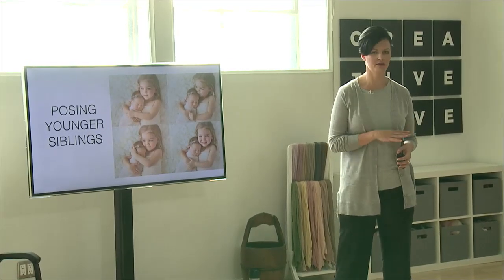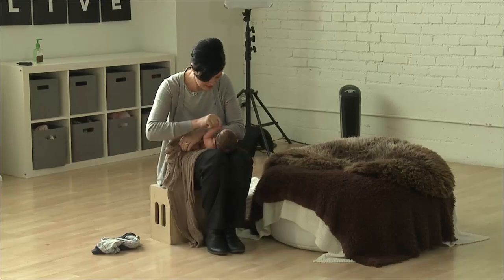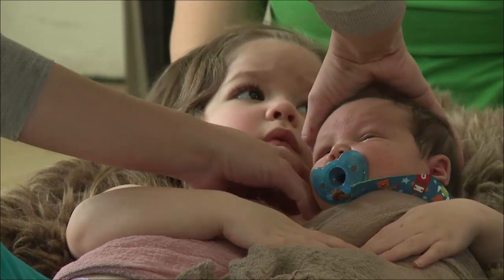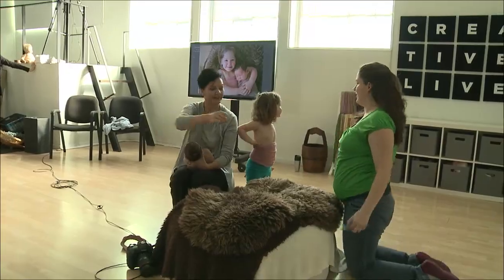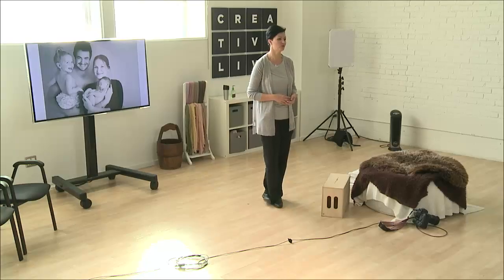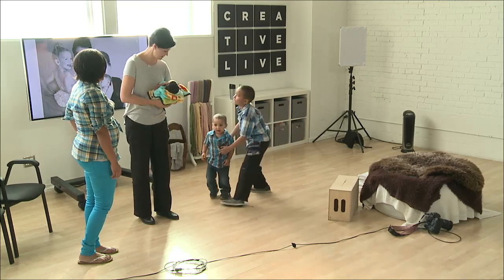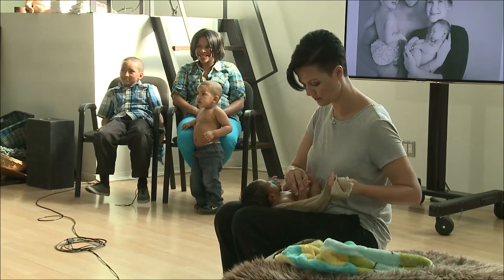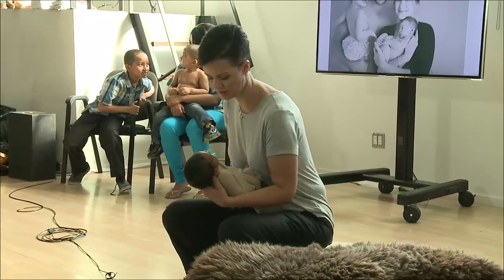Photographing Babies and Families